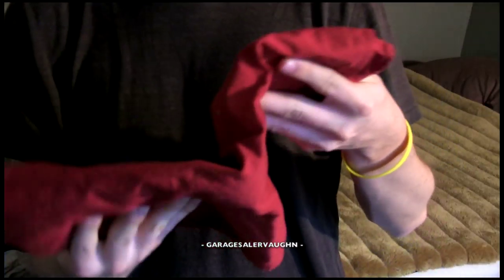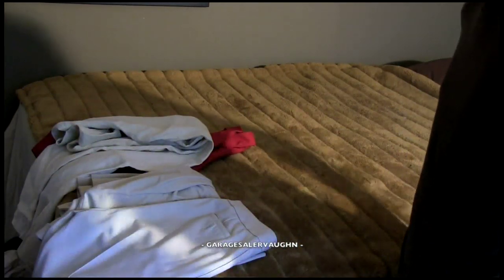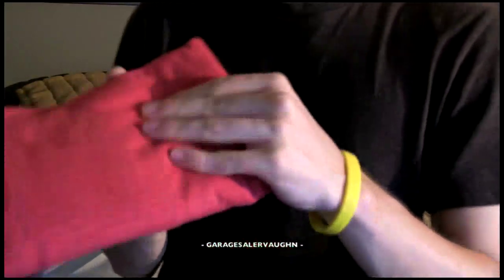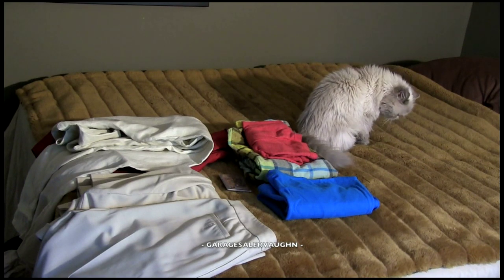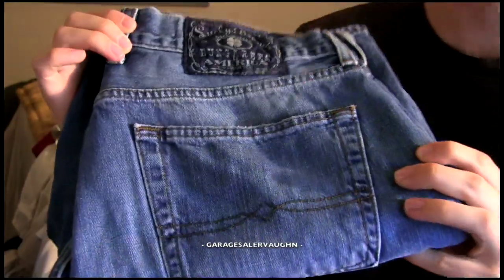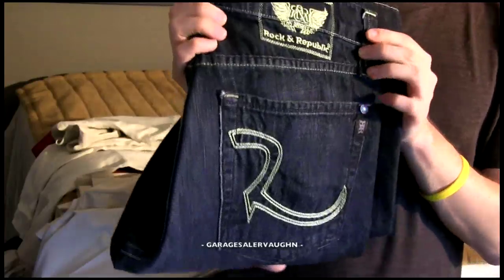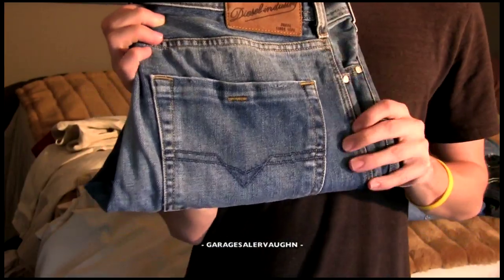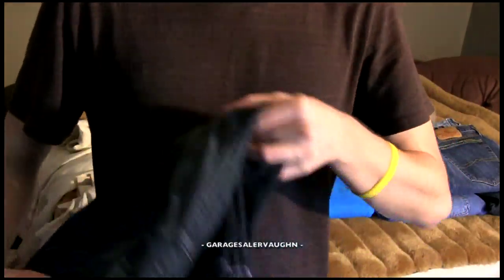Garage Sale Finds - Ralph Lauen, Rock & Republic, and Diesel Jeans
9-8-12, 9-15-12 and other days